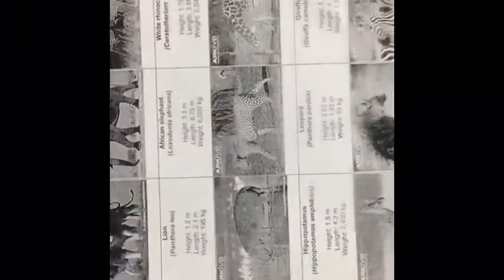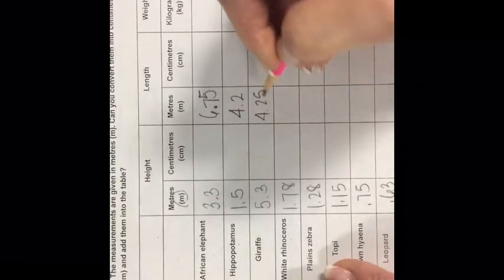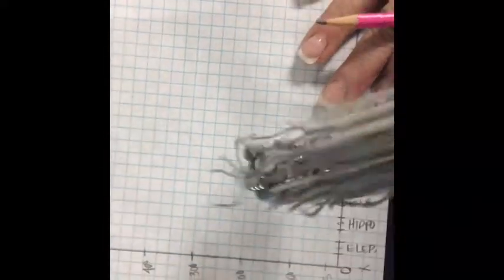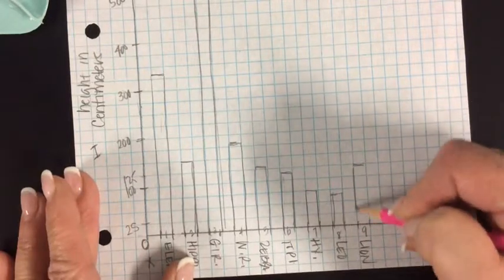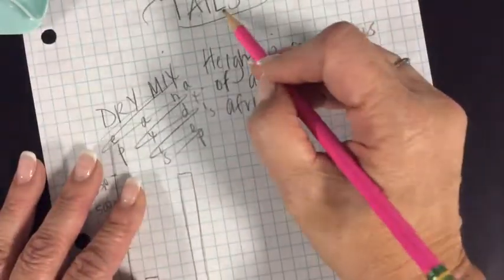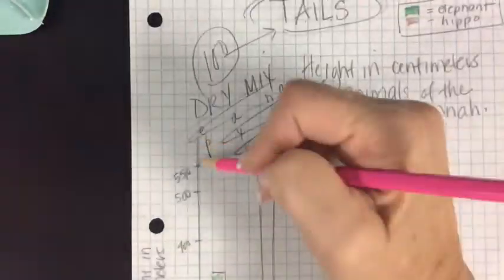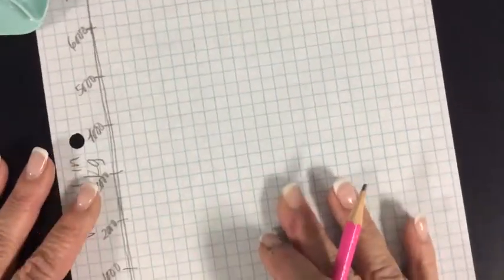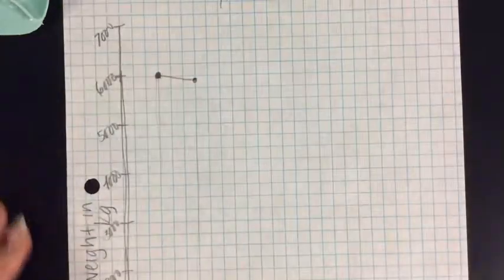Graphing Animals Tutorial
6th period HONORS homework